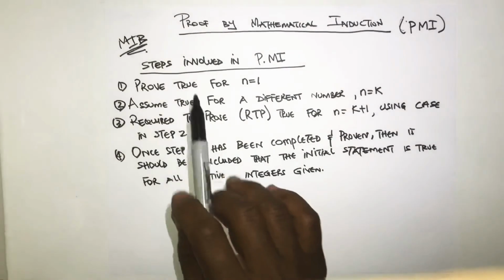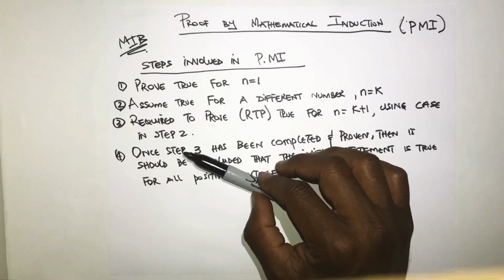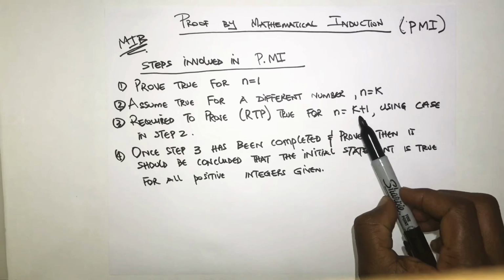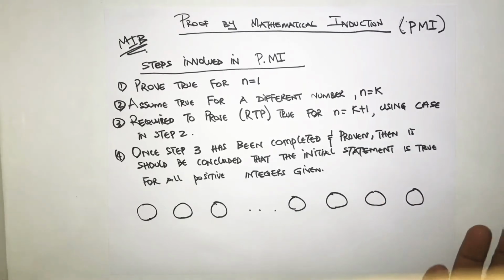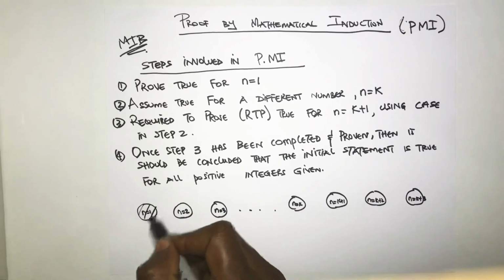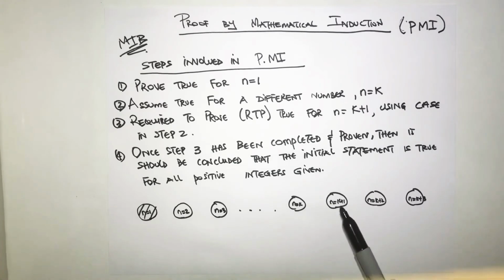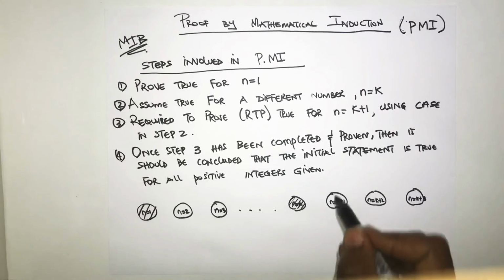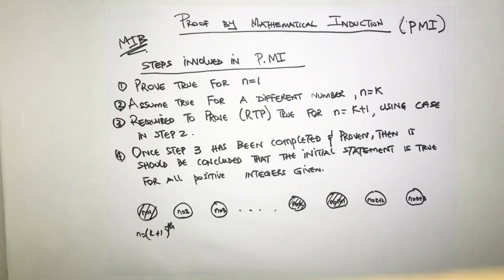Principles of Proof by Mathematical Induction (Part 1)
Mathematical Induction
CAPE
Pure Mathematics

In this video you will learn to u understand the principles of mathematical induction and steps that should be taken in answering a Proof by Mathematical induction.